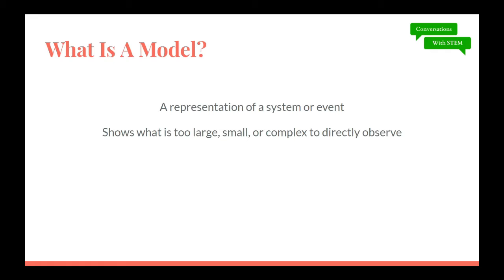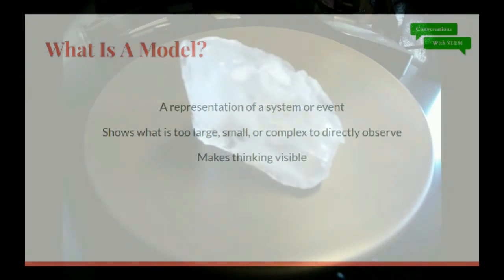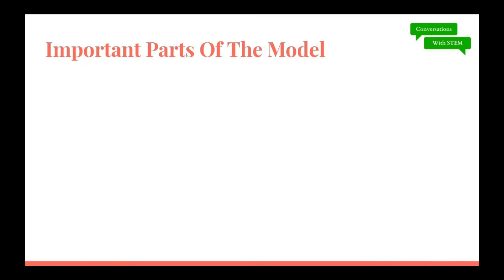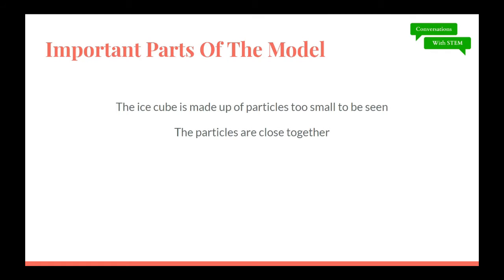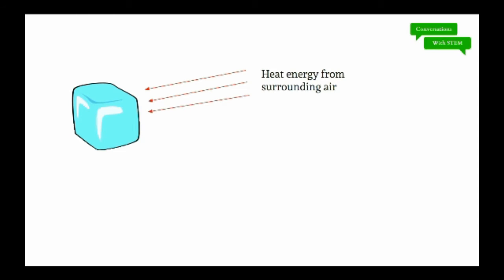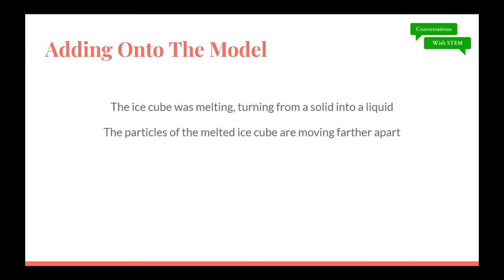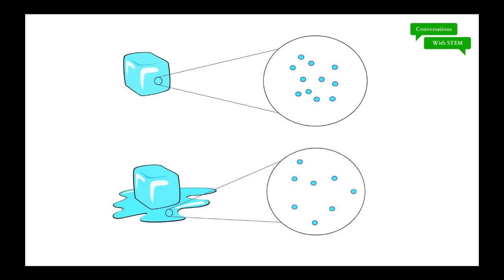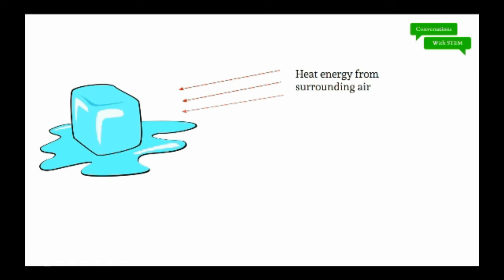What Will Happen To The Ice? - Conversational Tools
In this video, we will explore how to develop and use models as we observe ice melting and evaporating.

For a simple activity to extend the conversation about this experiment, go

Comments? Questions? Leave them in the comment section below!